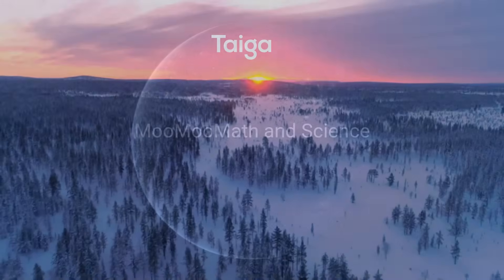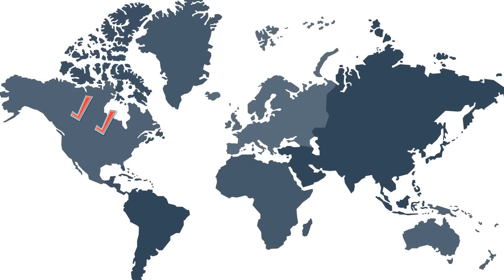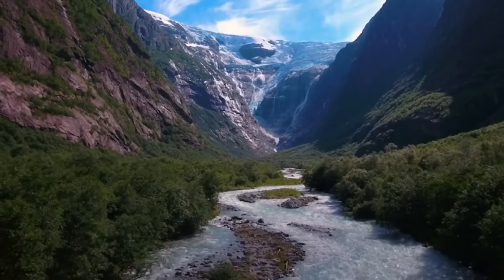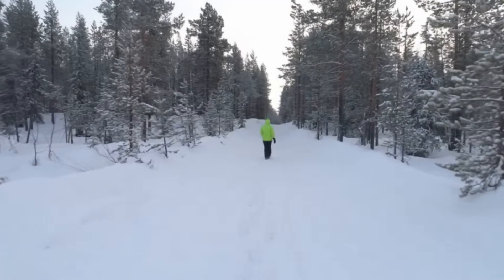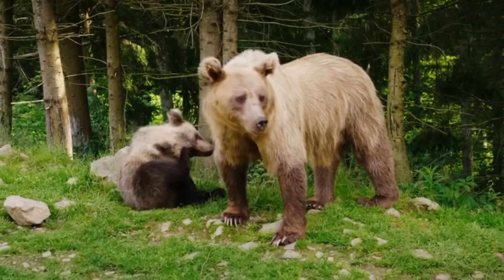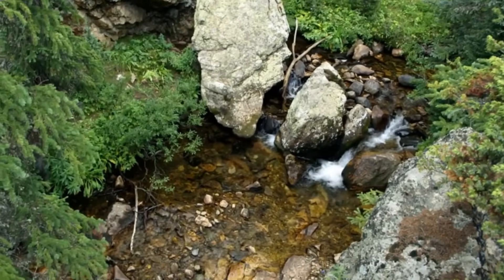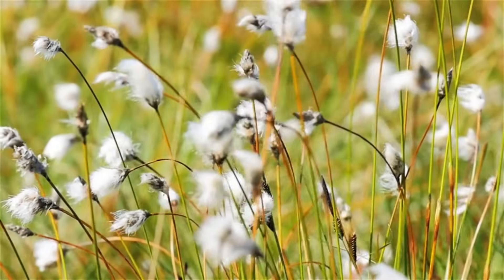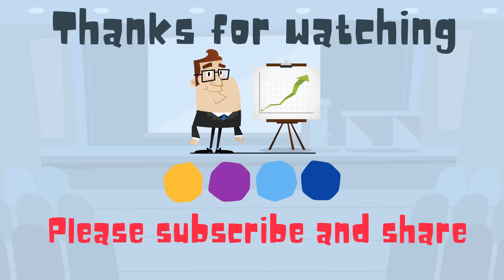The Taiga-( Boreal Forest)-Biomes of the World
🌲 Explore the Taiga Biome: Coniferous (Boreal) Forest Explained 🌲

In this educational video, discover the unique features of the taiga biome, also known as the coniferous forest or boreal forest. Found in the northern regions of North America, Europe, and Asia, the taiga is known for its cold temperatures, dense evergreen trees, and diverse wildlife.

Learn about the climate, vegetation, and incredible animals that call the taiga home — including moose, reindeer (caribou), and the brown bear. This is a great resource for students, teachers, and nature enthusiasts who want to better understand one of Earth's largest biomes.

🔍 Topics Covered:

What is the taiga biome?

Taiga climate and seasons

Common animals and plants in the taiga

How animals adapt to survive the cold

📚 Perfect for: Science lessons, biology projects, and anyone curious about Earth's ecosystems!